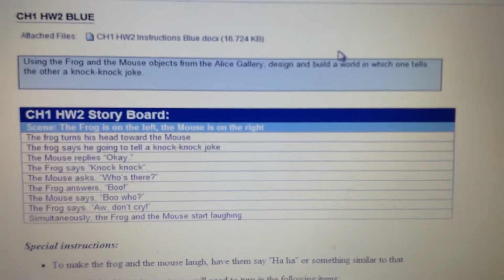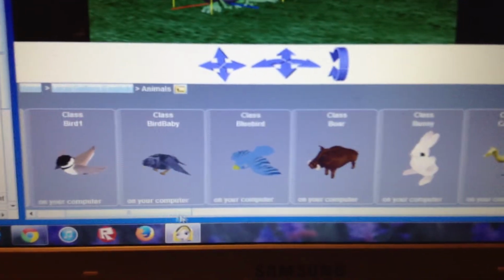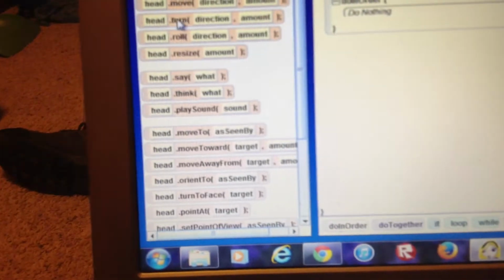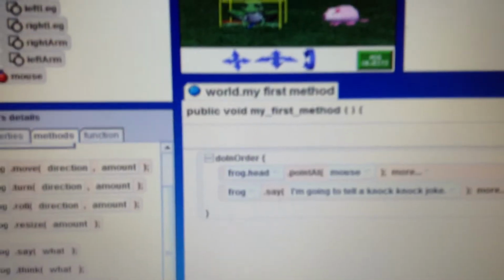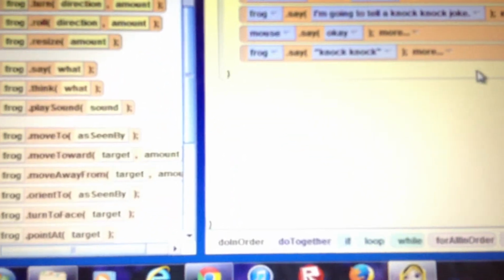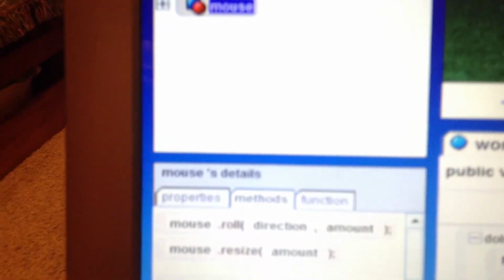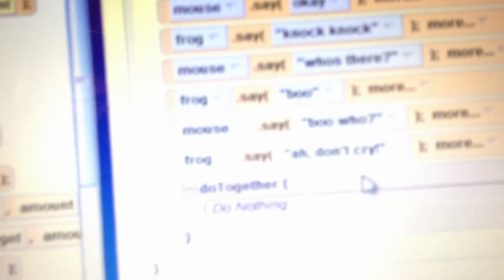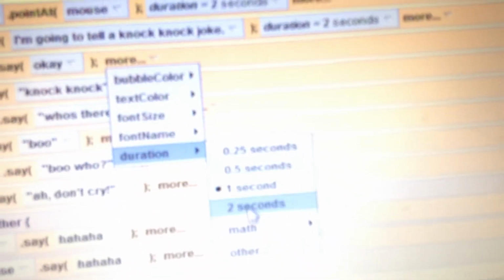how to create a simple program in alice 2.3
this is a how to video it shows a simple program of a frog and a mouse telling a knock knock joke but please favorite if it helps it will let me know to make more videos like this